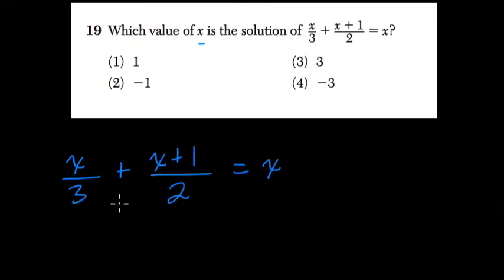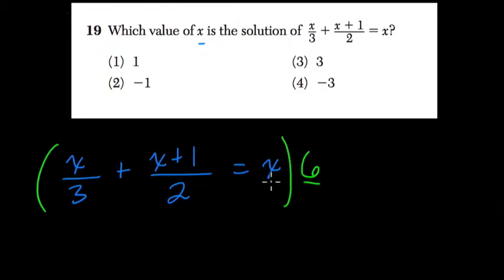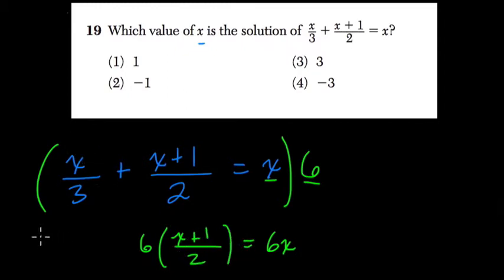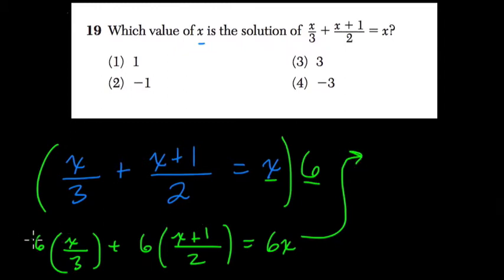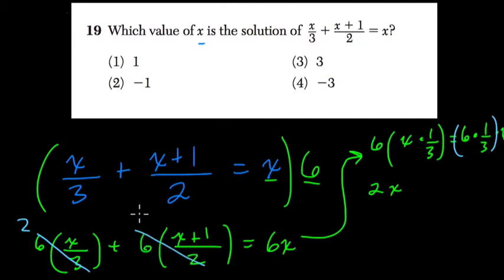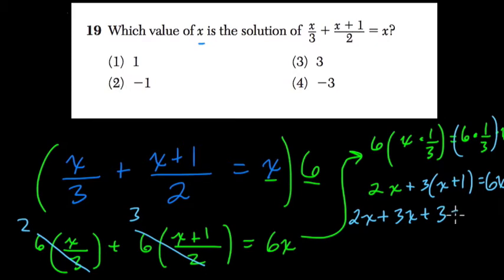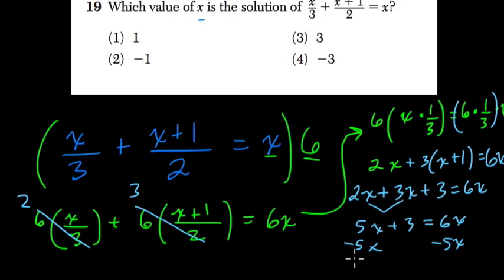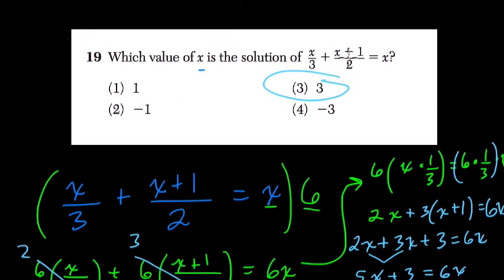Balancing Equations 7 Algebra Regents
In this video we review a basic balancing equations problem